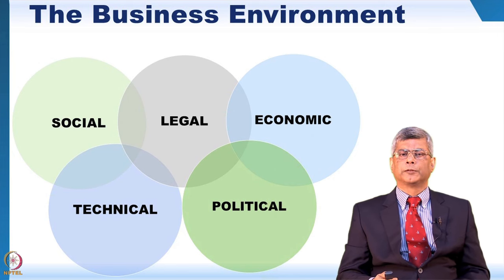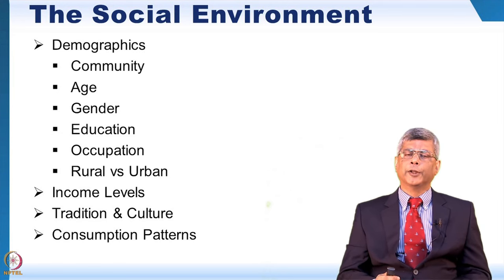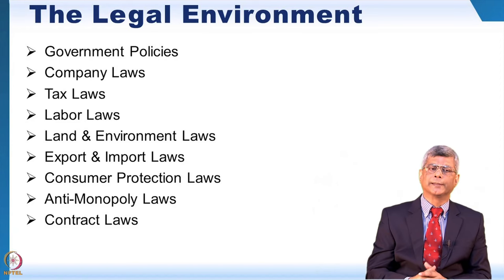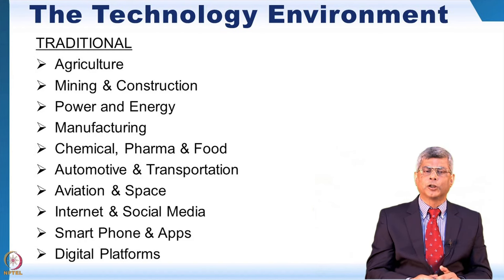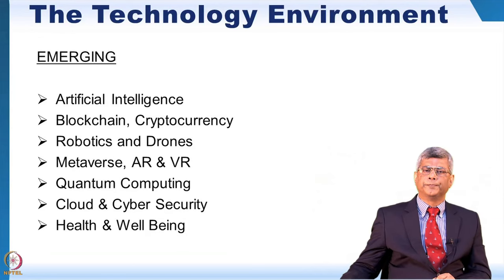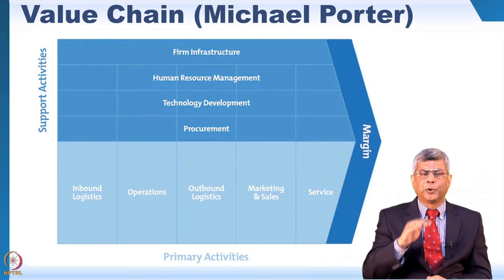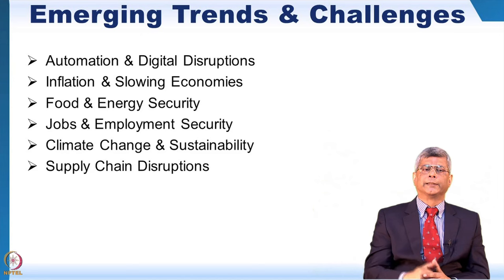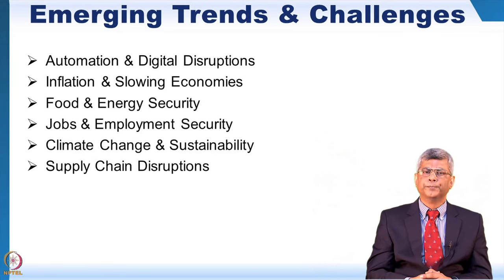Week 1: Module 1 Part 2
Week 1: Module 1 Part   2: : Overview of Business History, Environment & Trends

This module provides an overview of ‘what is a business’, business types and environment, business value creation, business trends and management, &c.

LEARNING OBJECTIVES

         a. Define what is a business and the major internal operations in it
         b. Describe different types of business environments and their impact on businesses
         c. Ability to understand and define value propositions for products and services
         d. Review emerging trends and their impact on self and different businesses

        a. Business environments – 00:16 | Environments that businesses operate in, Business laws, Impact of government, Assessing emerging technology
        b. Business value creation – 23:50 | Building value for customer, Porter’s Value Chain framework, Creating superior value chain
        c. Business management – 31:30 | Who is a business manager, Planning your business, Analyzing businesses, Overseeing employees
       d. Business trends – 32:49 | Emerging trends and ideas to deal with challenges emerging from them, Business skills of future
       e. Reflection point – 40:34|Identifying new trends around you and understanding their business impact